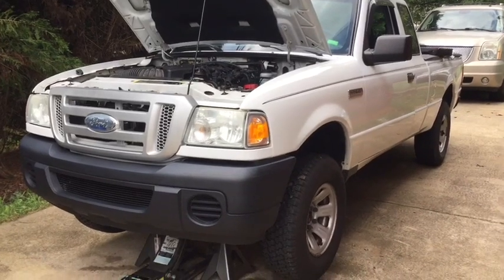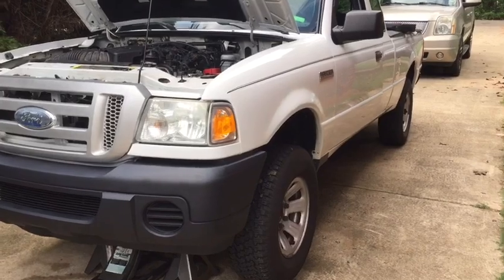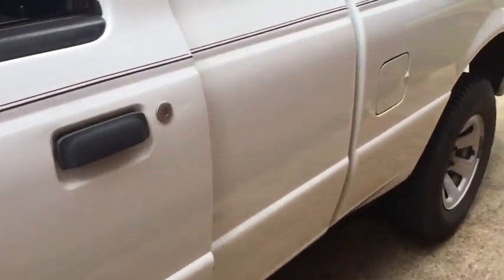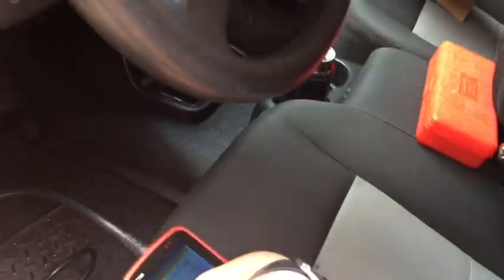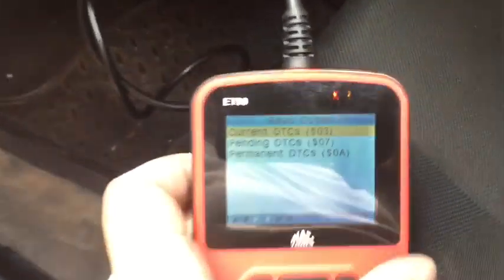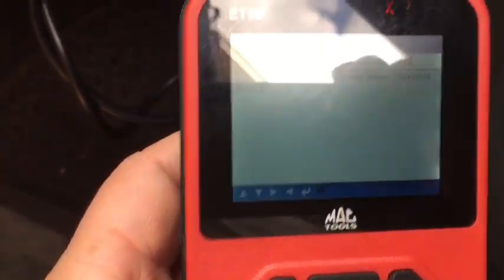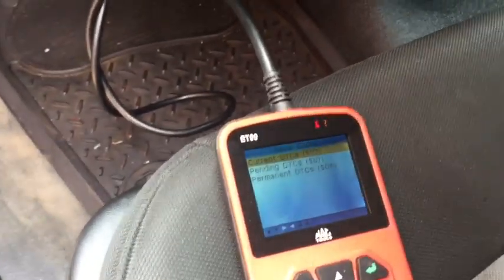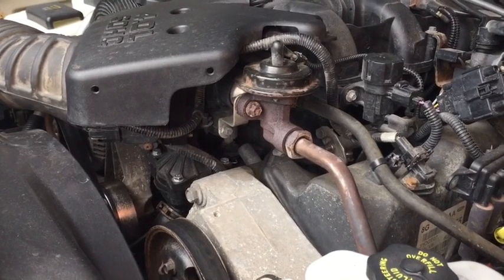P0430 Ford Ranger Fix 2008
Ford Ranger P0430 code fix and drivers side catalytic converter replacement.